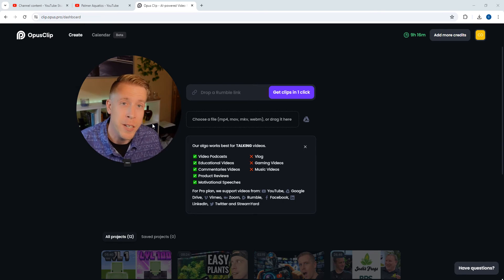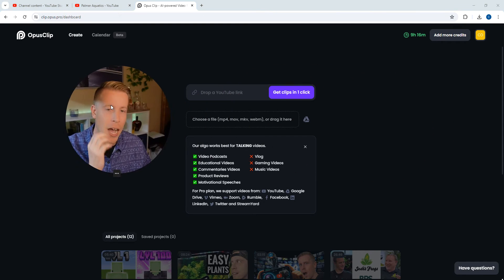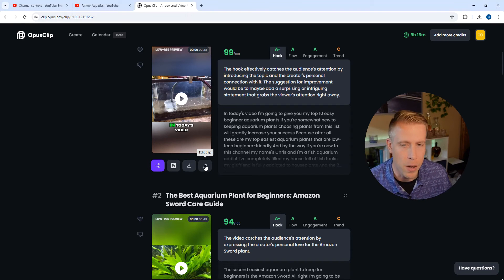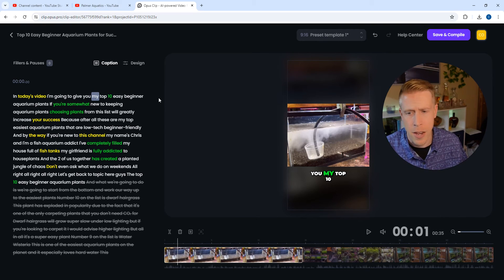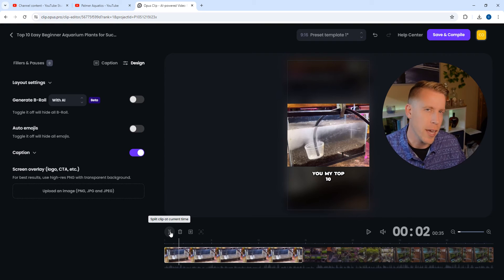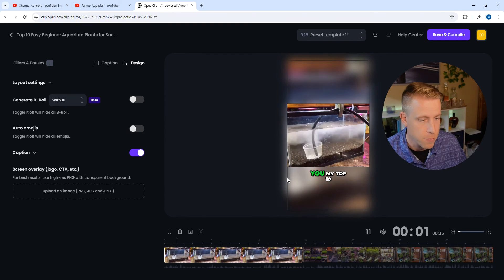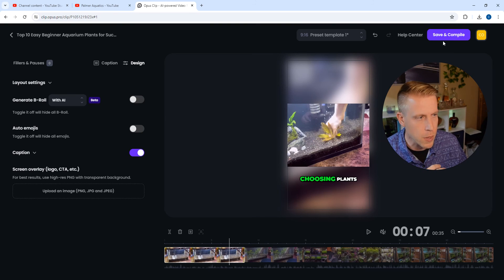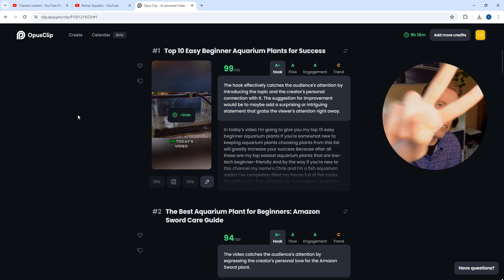How to Edit Your Videos in Opus Clip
OpusClip is an awesome tool that uses AI to automatically add captions to your videos. You can also edit your videos. First, start by uploading your video into the OpusClip dashboard. Second, click on edit clip. Once you are into the editor, you can edit the video however you want. You can split the video wherever you want to remove scenes. You can edit the entire look of the captions, and much more.